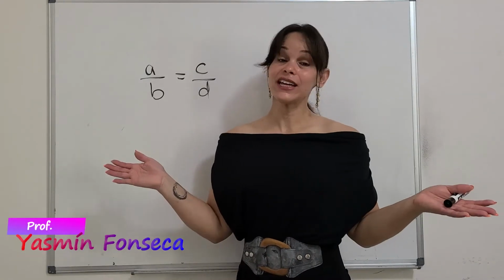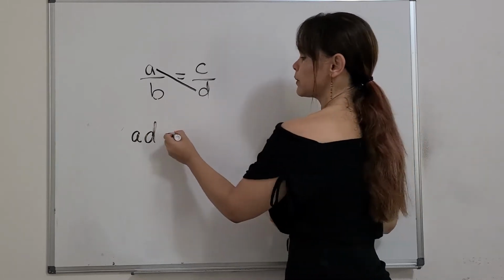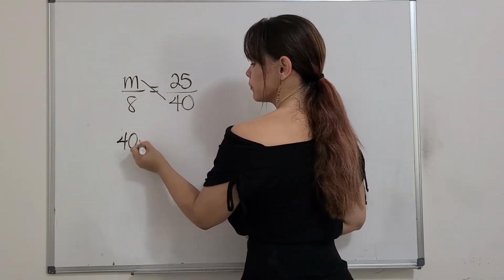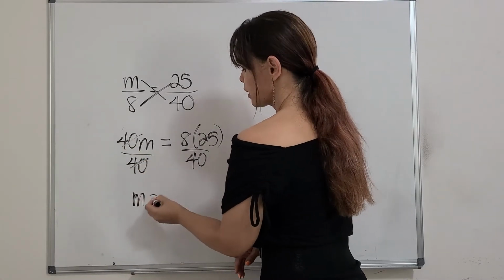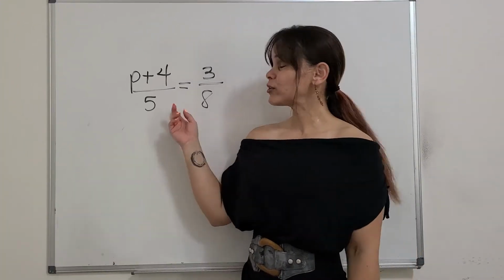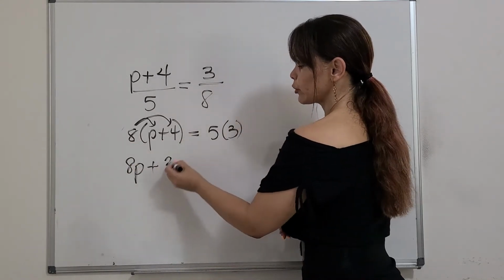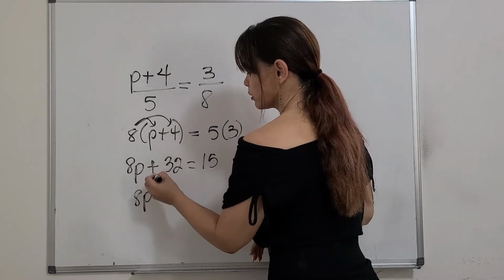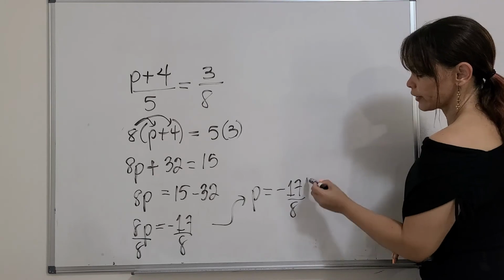Solving Proportions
How to solve proportions.